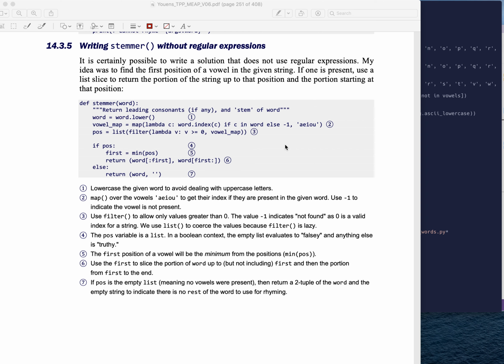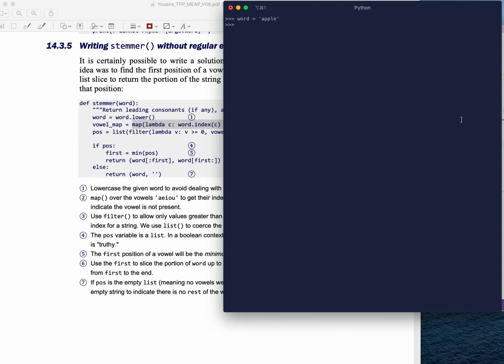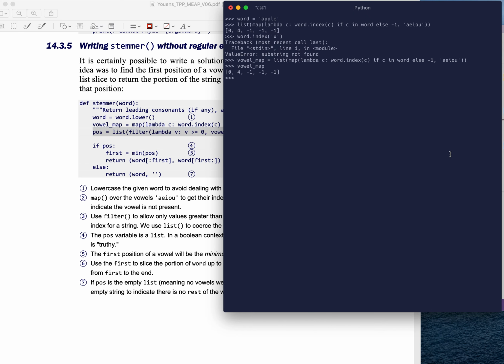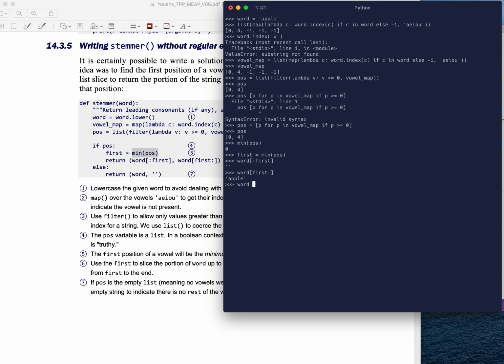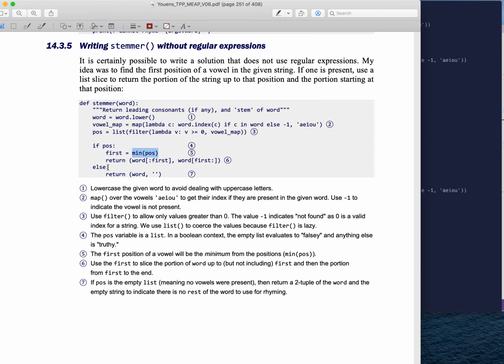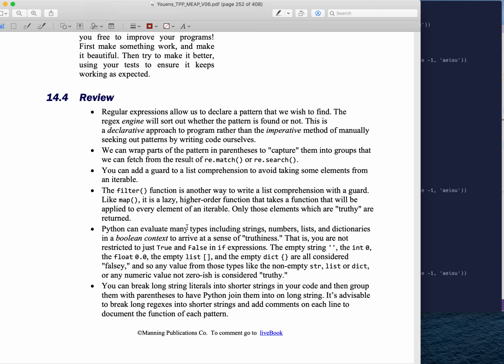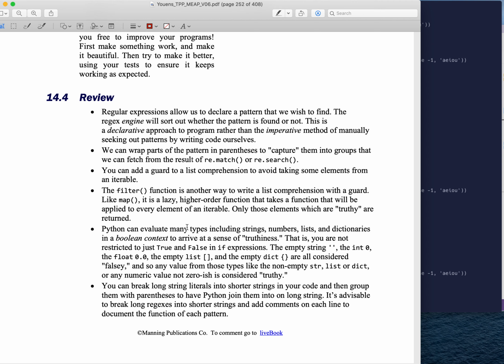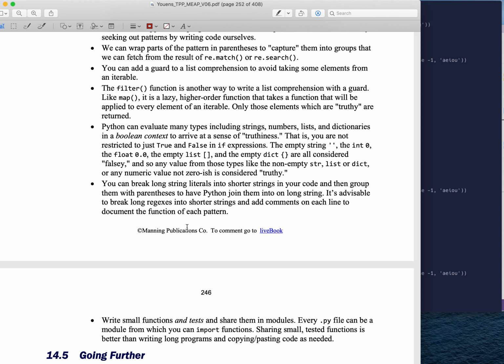Tiny Python Projects: Ch 14 Pt 10 (Writing a non-regex version)